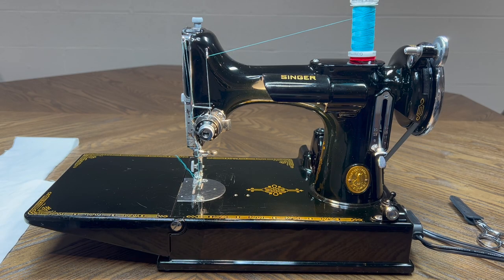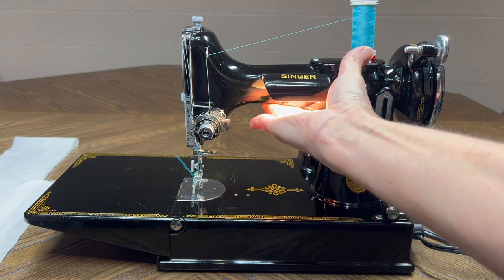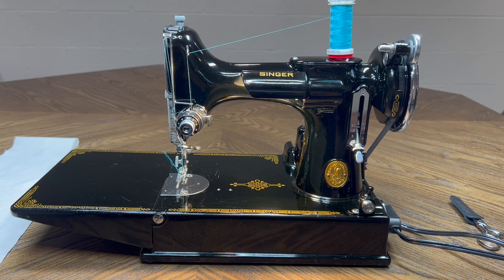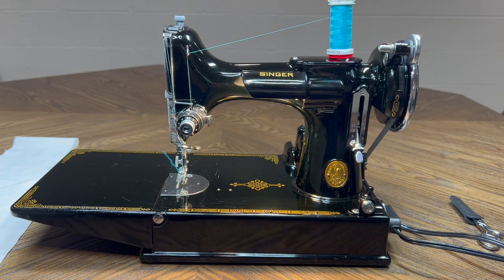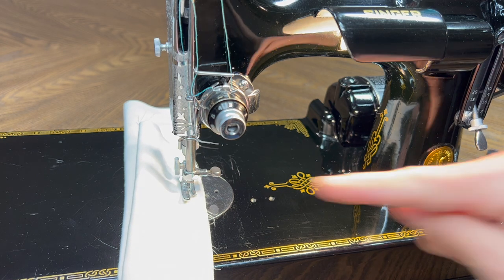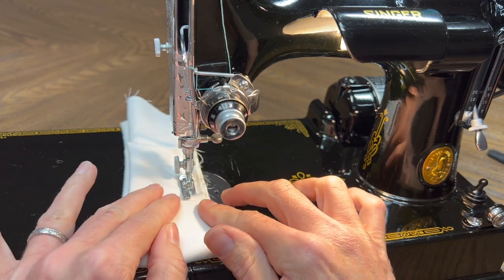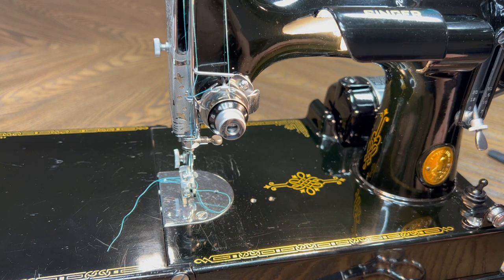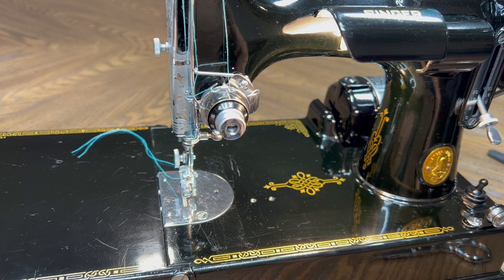Sewing with a 1939 Singer Featherweight 221, another restoration is complete!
Check out this beautiful 1939 Singer Featherweight 221, fully restored and sewing like a champ.